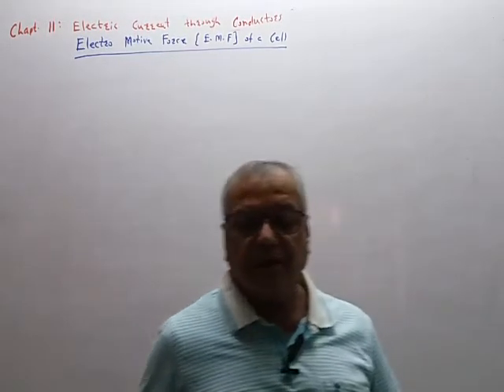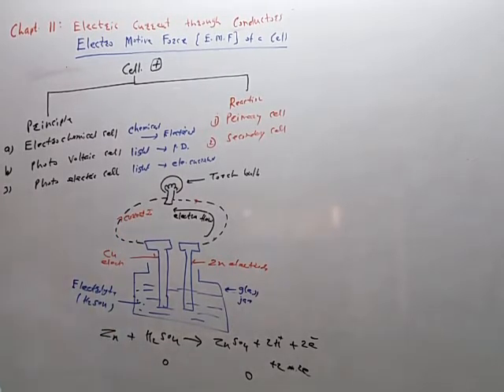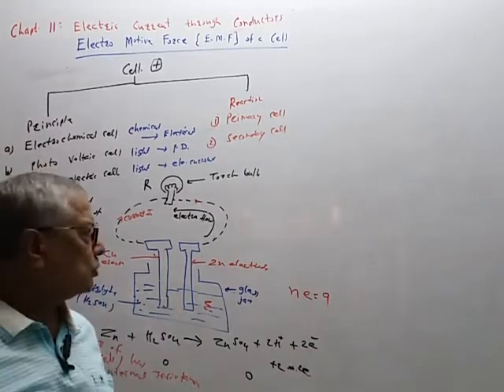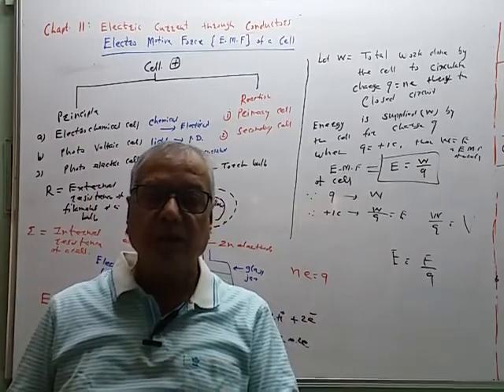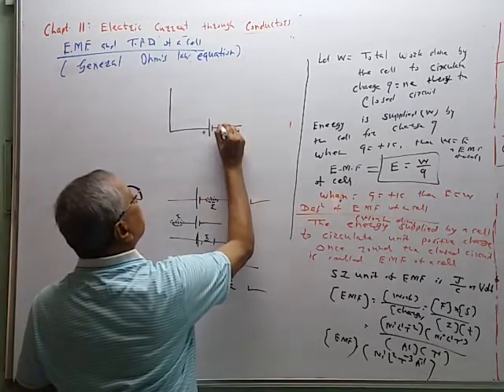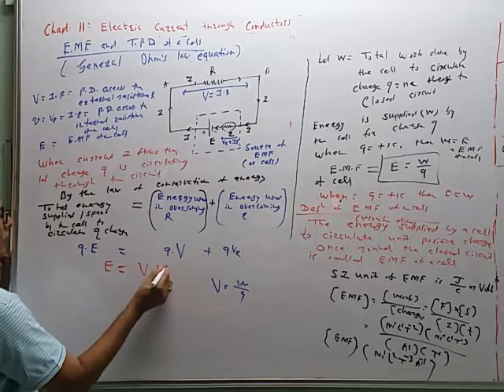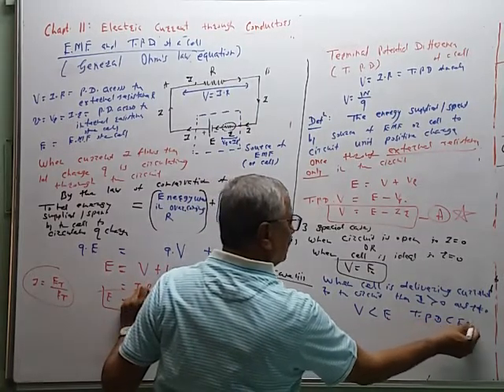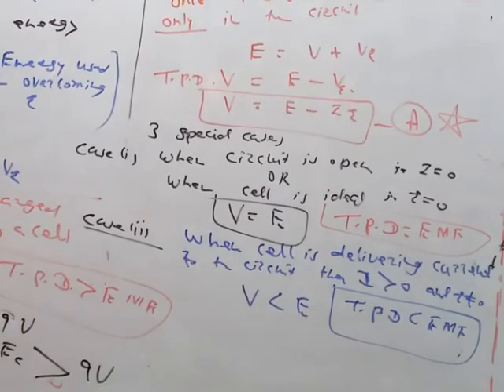F.Y.11, L-08,Electric..... Conductors .E.M.F. & T.P.D. of a Cell.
General Ohm'slaw equation.